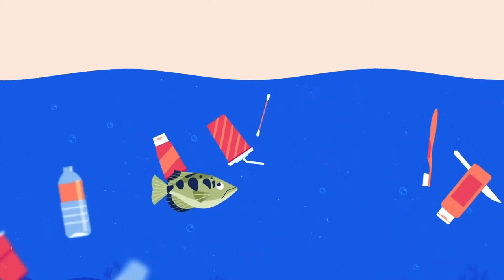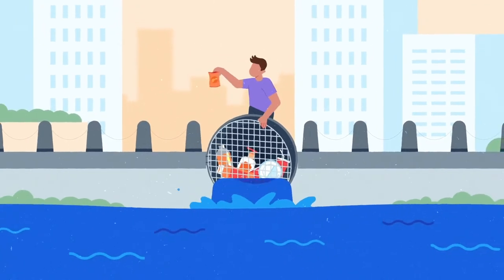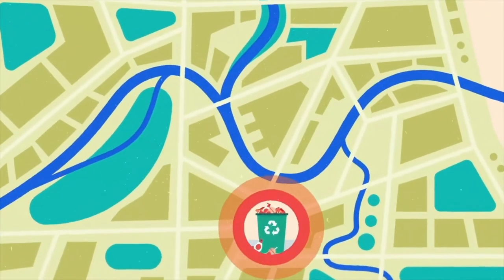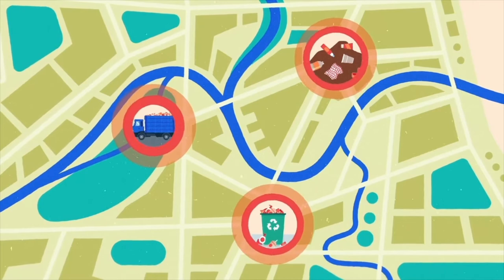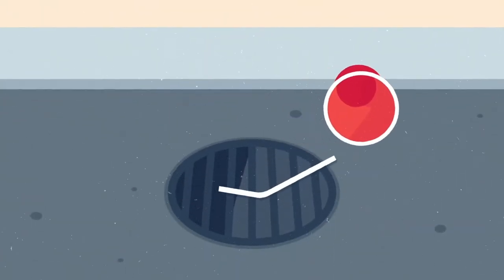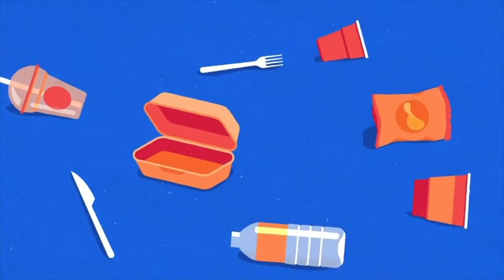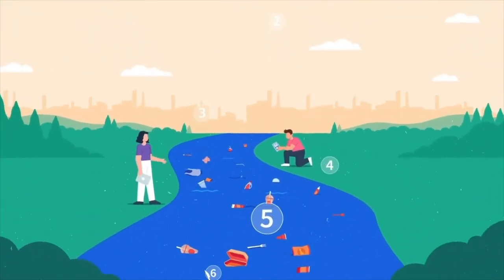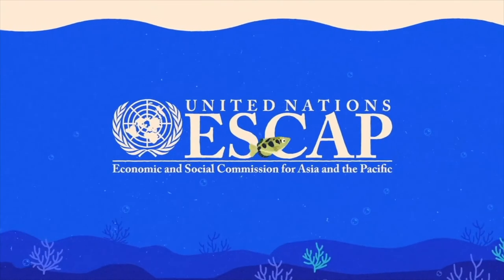Measuring Marine Plastic Pollution, by Closing the Loop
Have you ever wondered where the 11 million tonnes of plastic that enters our oceans every year comes from and how it got there?

In this video, learn why measuring plastic waste and pinpointing how it travels from ‘land to sea’ is crucial in identifying the best measures to tackle marine plastic litter for your city or region.

Want to get more involved? Enrol in Closing the Loop’s free and self-paced eLearning course

Melati Wijsen co-founder of Bye Bye Plastics, a youth-driven movement to get people to say no to plastic bags, voiced these videos.

Learn more about the fantastic work of Bye Bye Plastic Bags